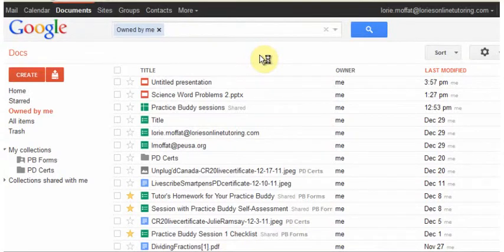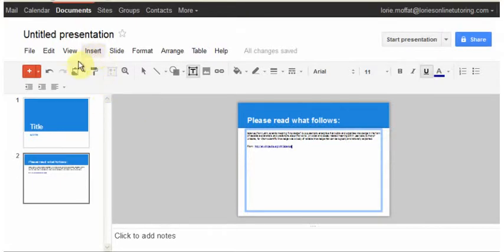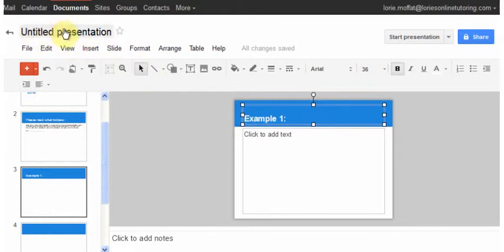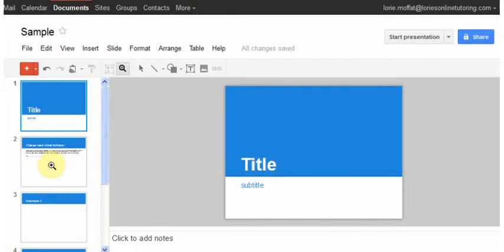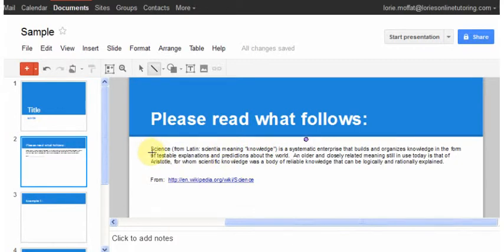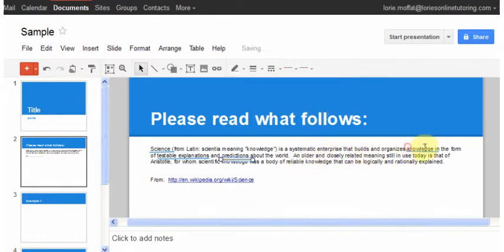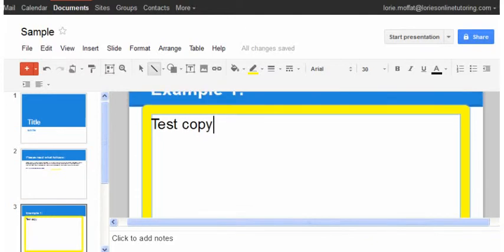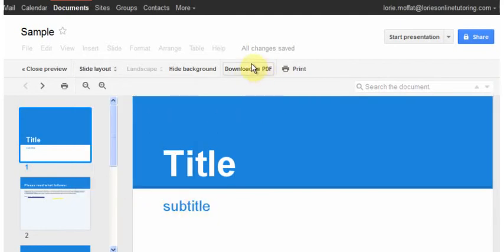Google Docs - Google Presentations, Pt 2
Tutorial on making presentations with Google Docs.